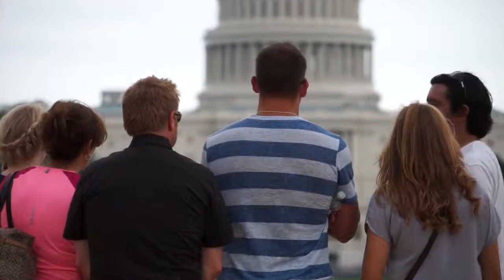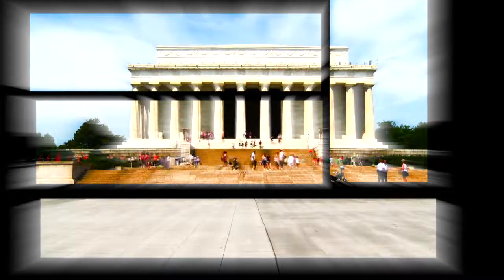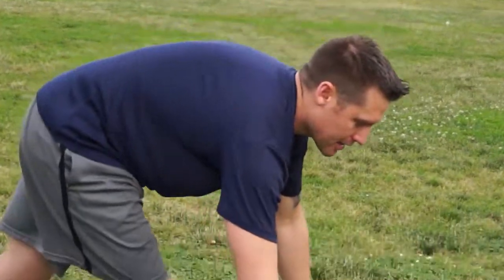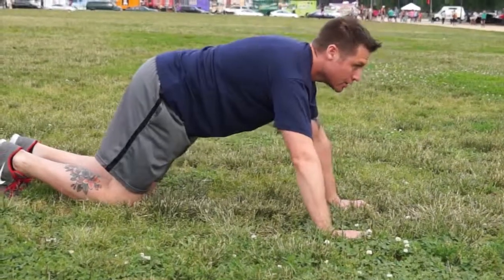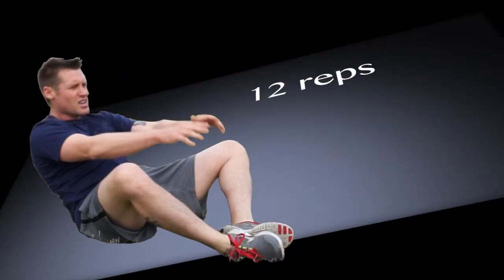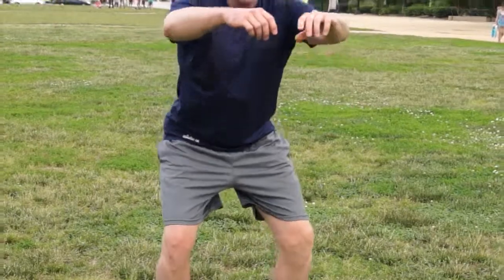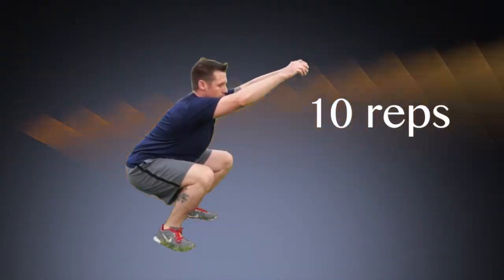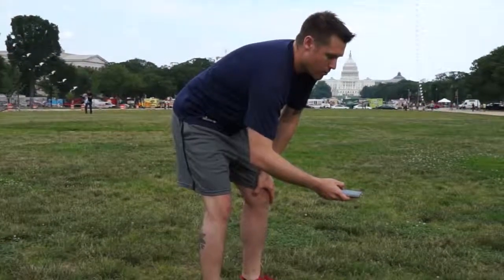Crossfit at National Mall in Washington, DC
This video is about doing Cross fit at the National Mall in Washington, DC.
There is so much you can do in DC for free.
Join a group or do it on your own.